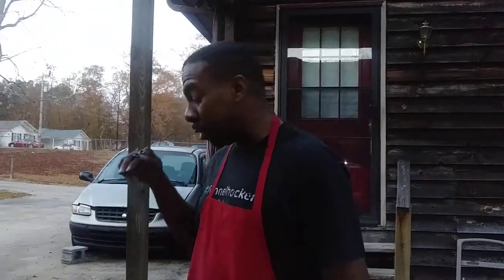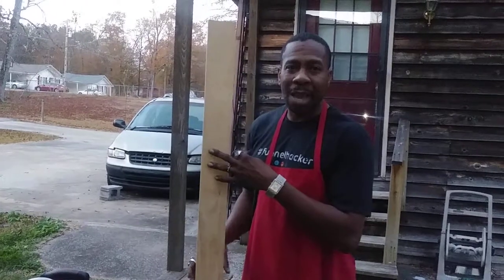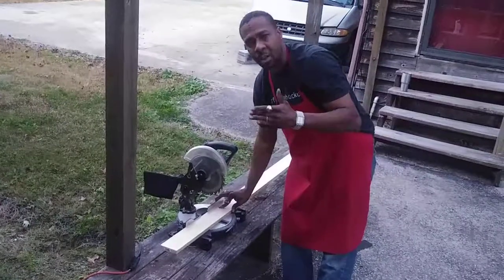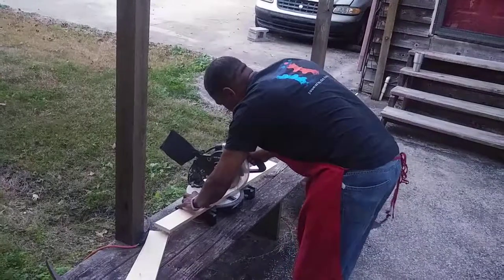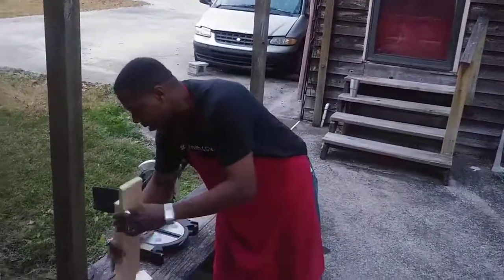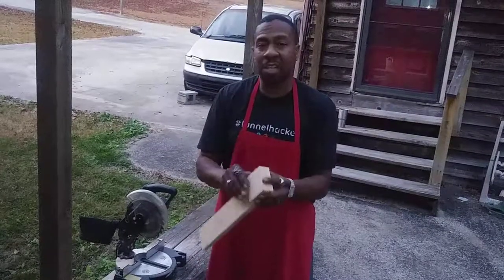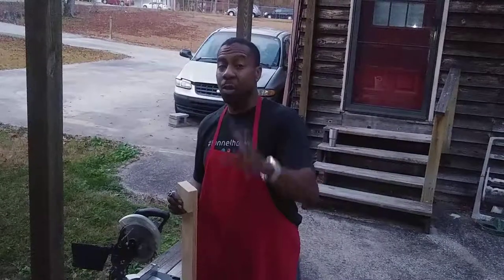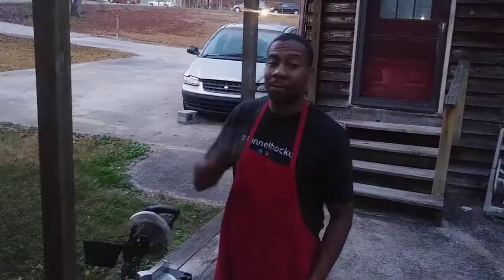Pt 3 DIY Stitching Pony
Compound mitre saw gets the job done every time